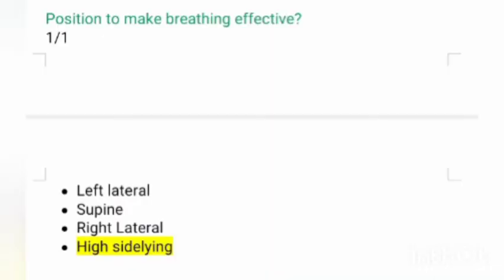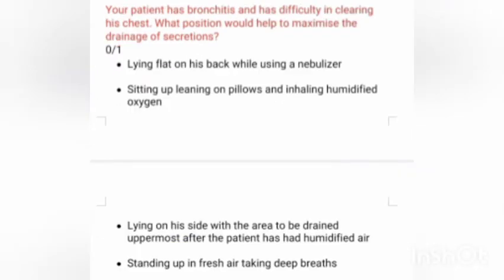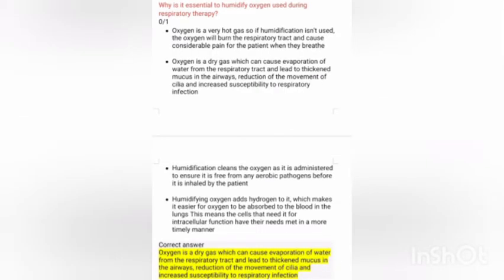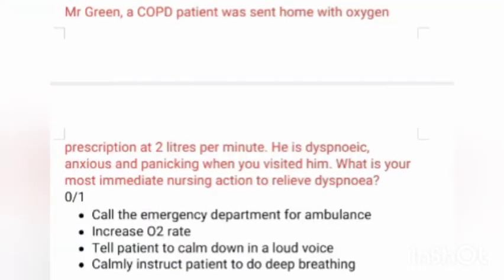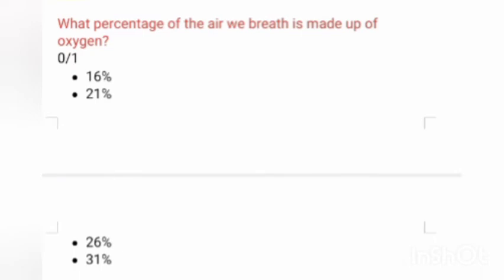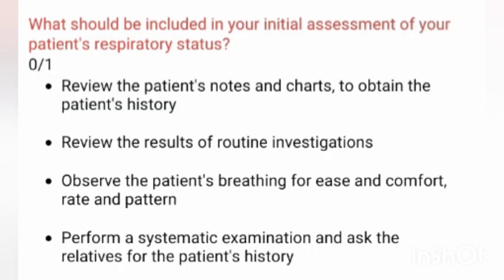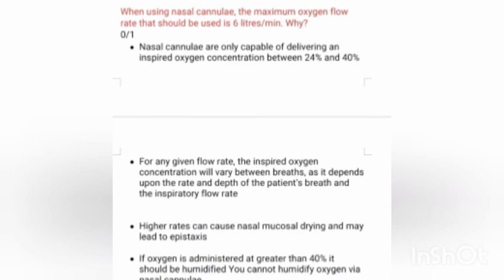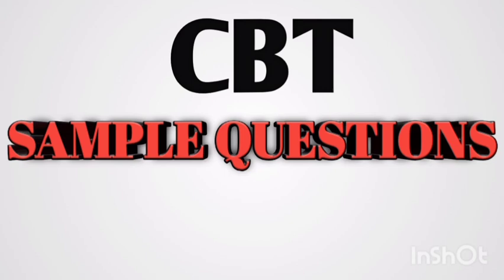CBT SAMPLE QUESTIONS; RESPIRATORY SYSTEM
CBT SAMPLE QUESTIONS; RESPIRATORY SYSTEM REVISED